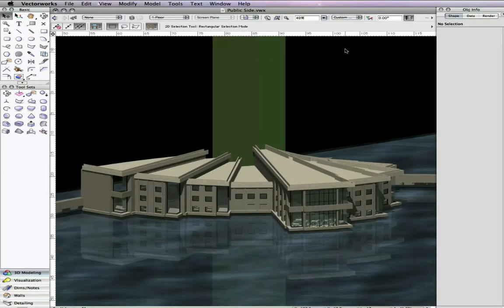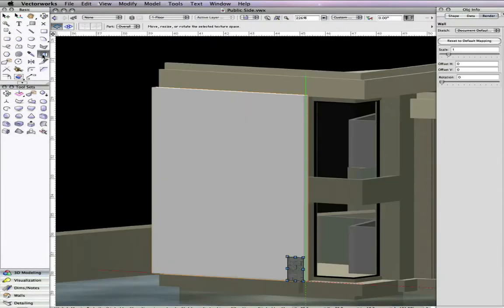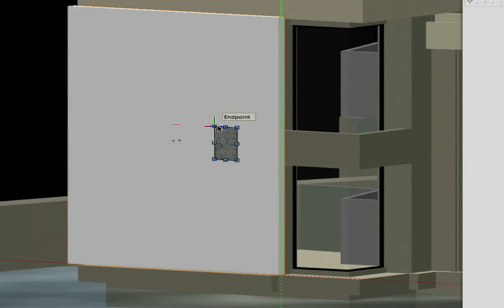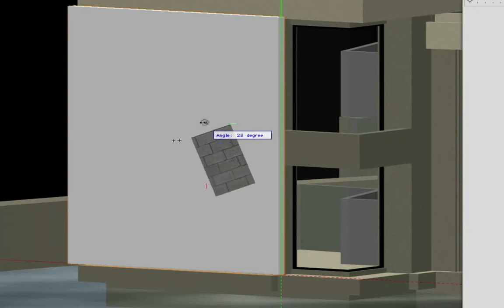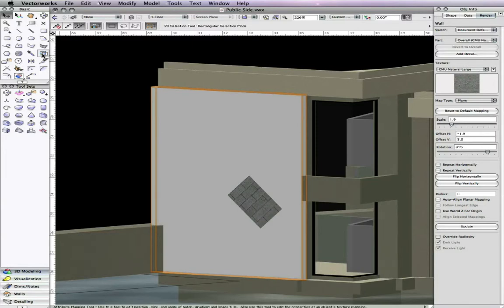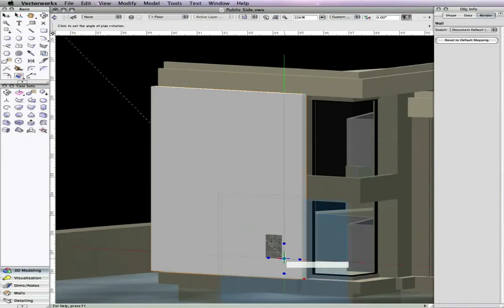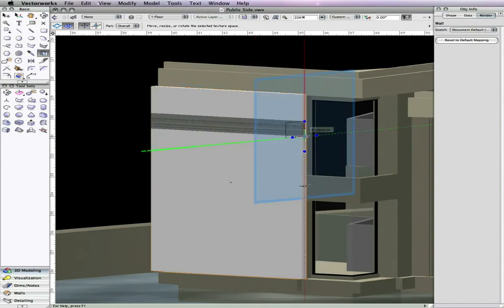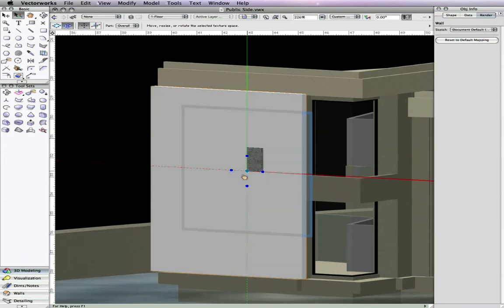Improved Texture Mapping Controls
You'll enjoy the improved 2D and 3D texture mapping. We've merged intuitive mapping controls into a single tool. Nice and simple.